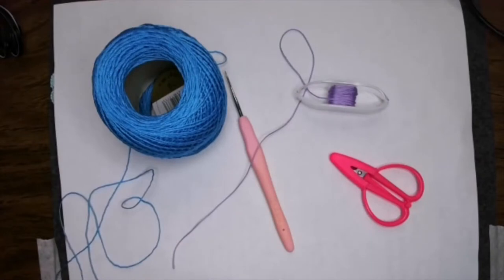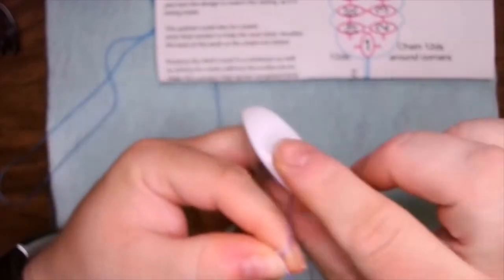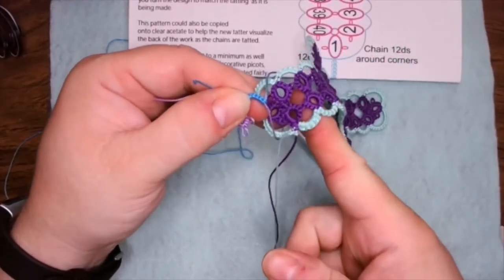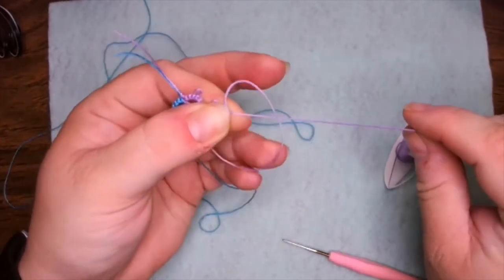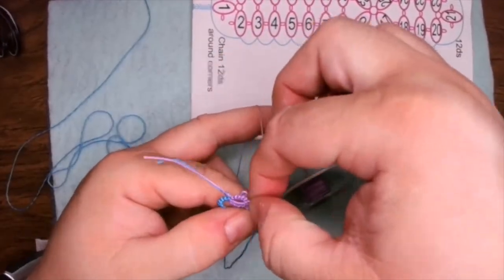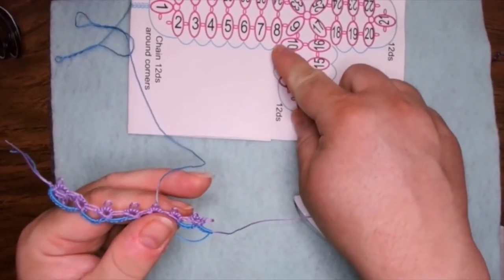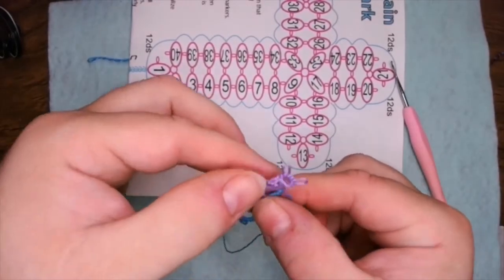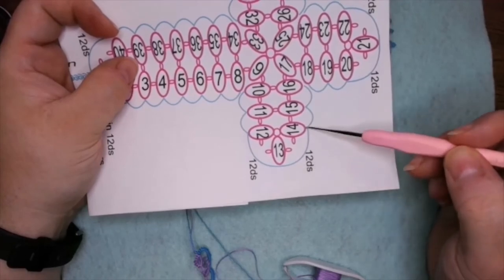Tat-a-long Part 2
We're doing a project together!  Thanks to Miss Gina for use of her pattern, and to Gloria for her helpful links (especially Ringhead Joe).
A special thanks to my hubby who's always such an encouragement; he makes me think I can do anything!!